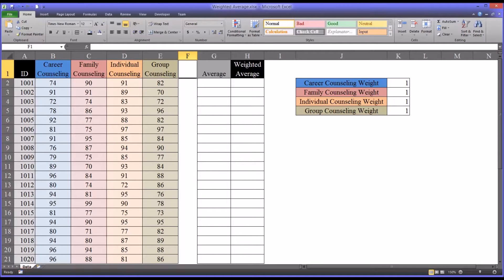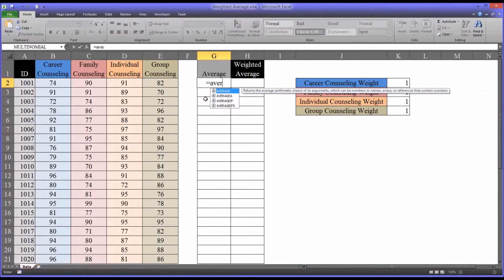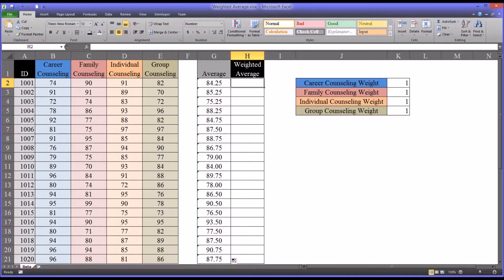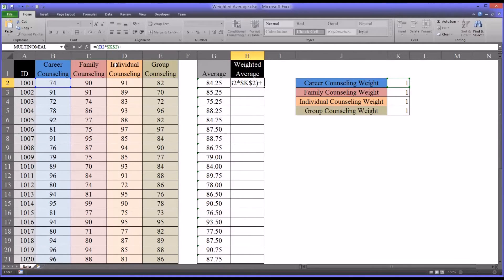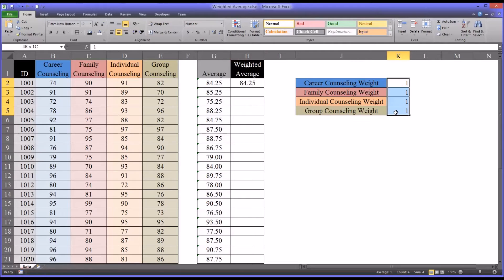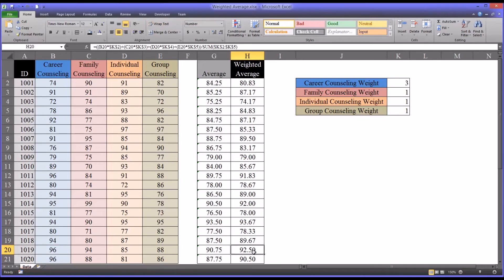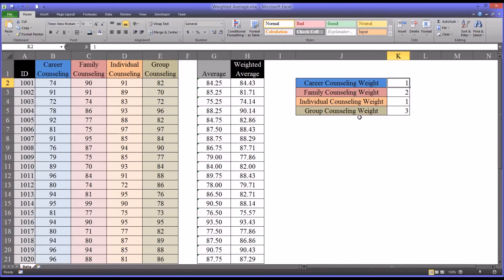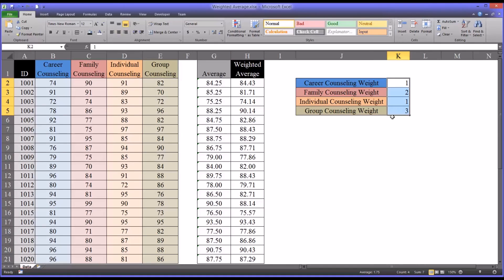Weighted and Unweighted Averages in Excel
This video demonstrates how to use calculate weighted and unweighted averages in Excel. The formula for calculating weighted averages takes into account variables with differing weights.